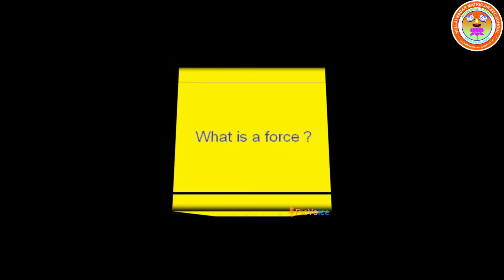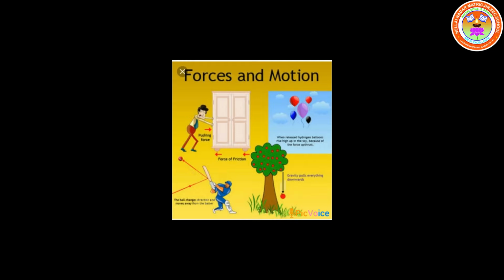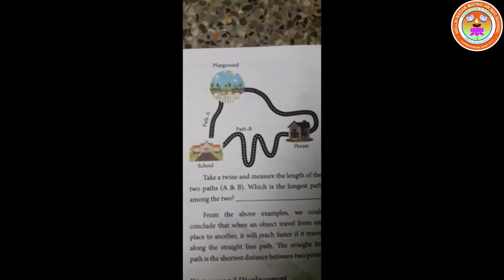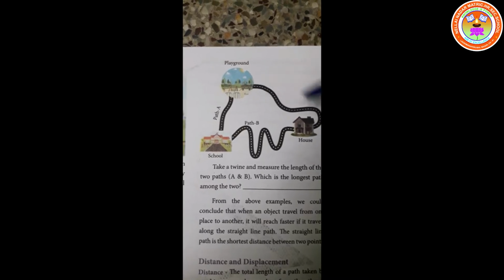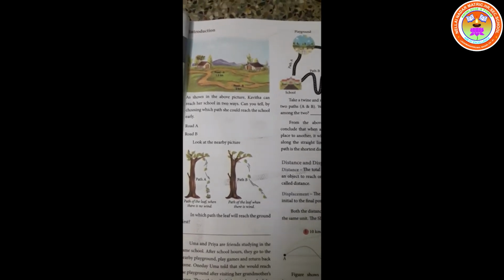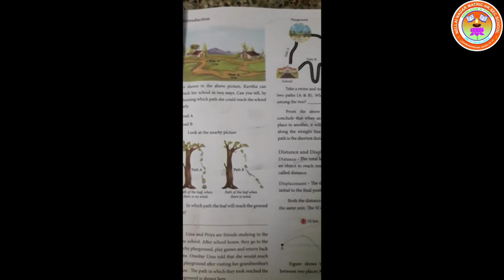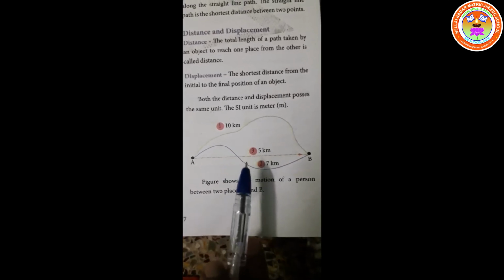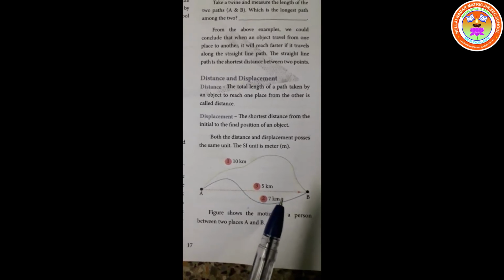STD - VII SCIENCE - I UNIT - 2 FORCE AND MOTION - INTRODUCTION ( PART - I )